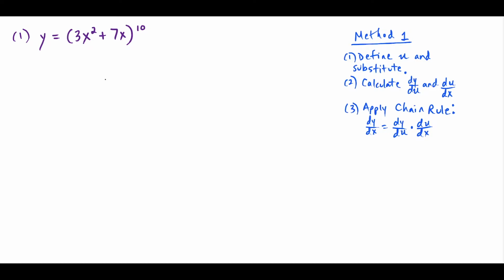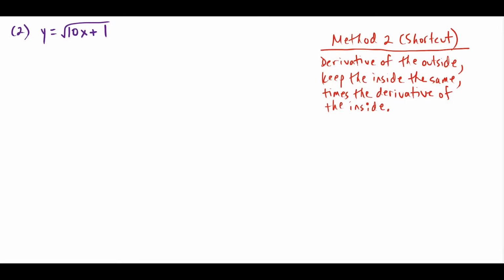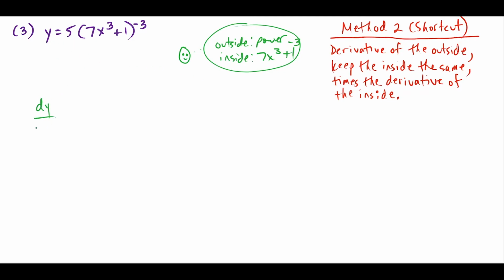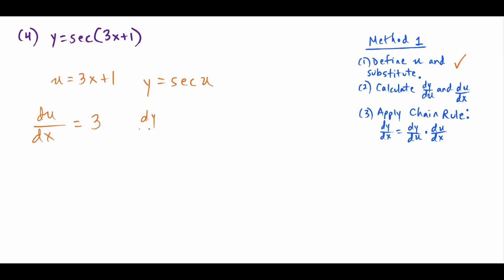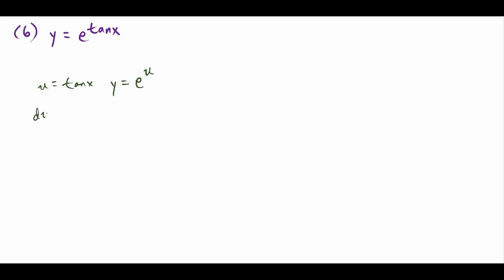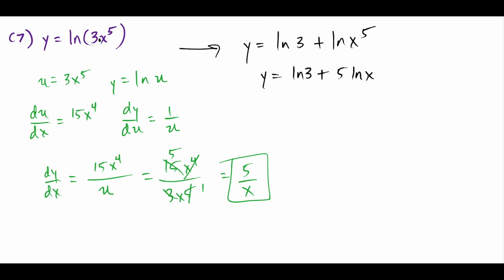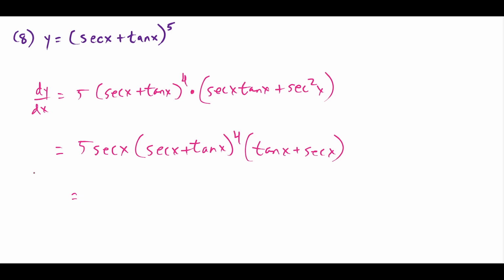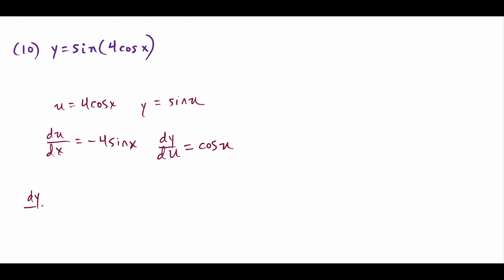chain rule for calculus (10 examples!)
In this video, I show two methods for applying the chain rule in calculus. As I go through 10 chain rule examples, I show how to apply the Chain Rule with Leibniz notation and show how to apply the chain rule using a shortcut.

If you have any video requests, leave the topics you want me to cover in the COMMENT section below.